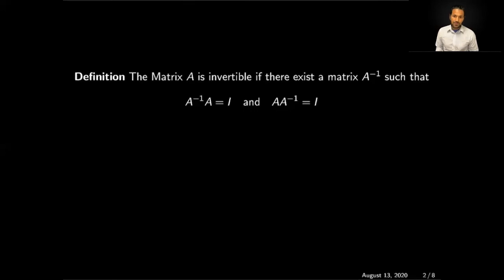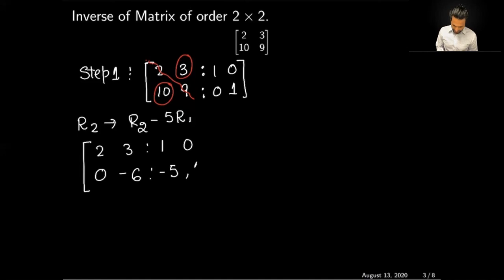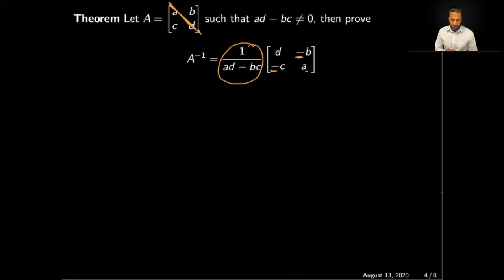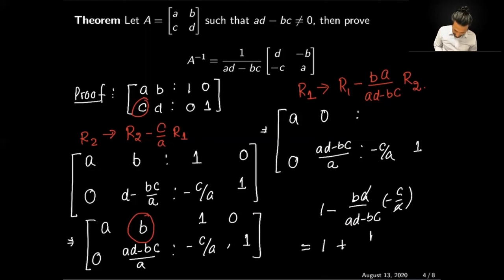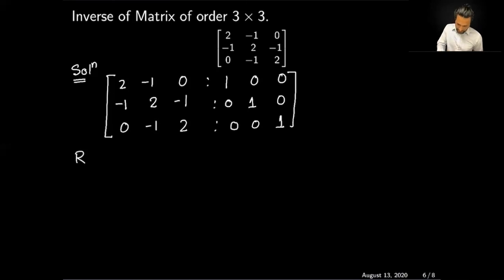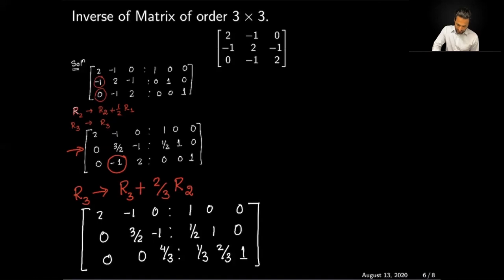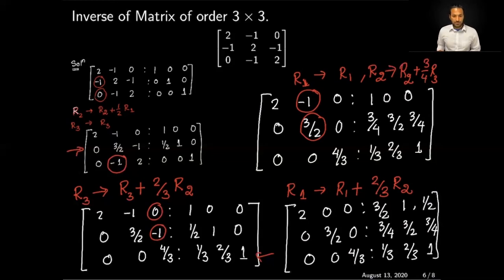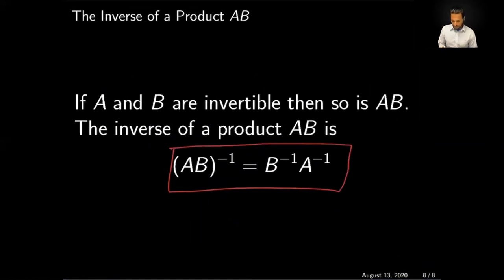Linear Algebra: Inverse Matrix by Gauss-Jordan Elimination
In this video, you will learn how to calculate the inverse matrix by the Gauss-Jordan Elimination method.
This video lecture is based on Gilbert Strang's Book of linear Algebra.